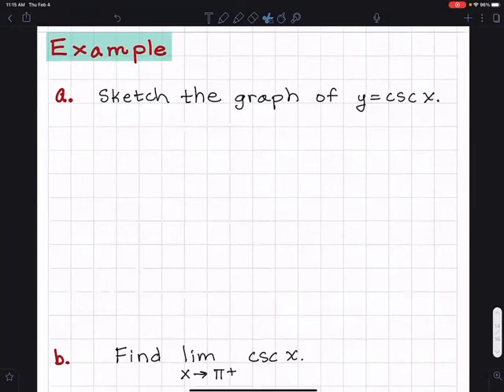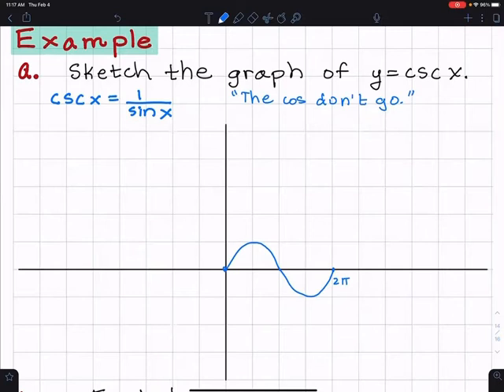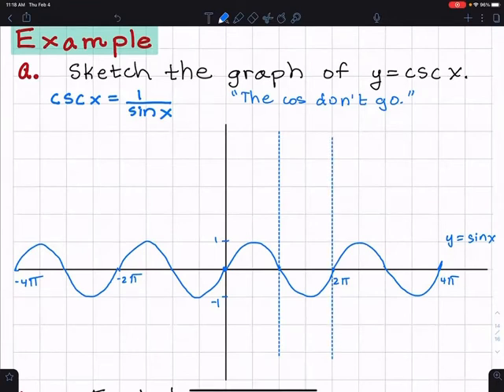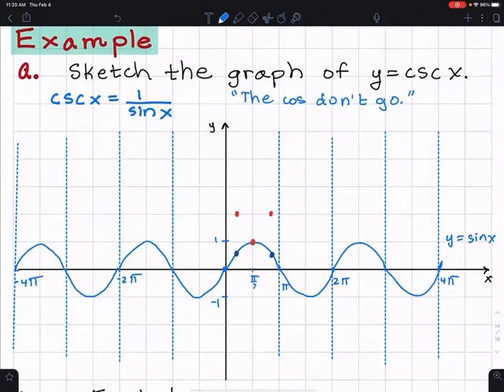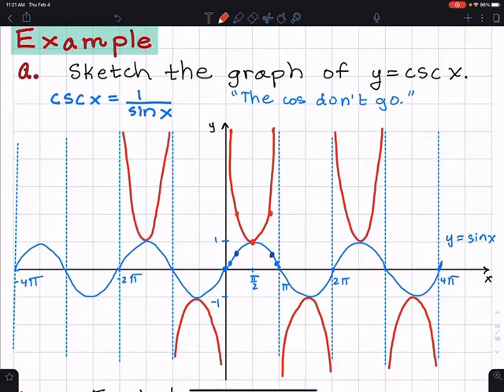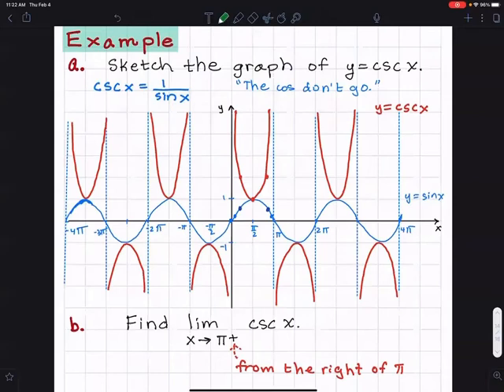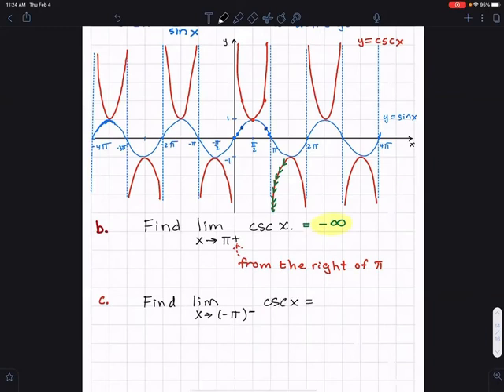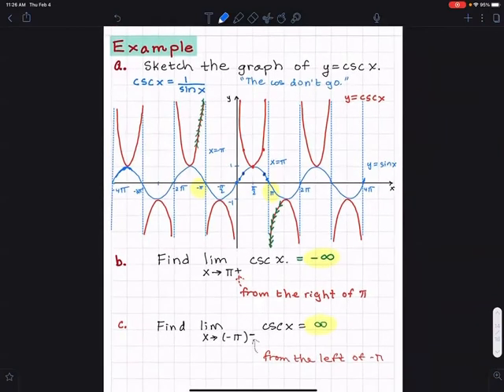Sketching the Graph of the Cosecant Function and Finding Limits